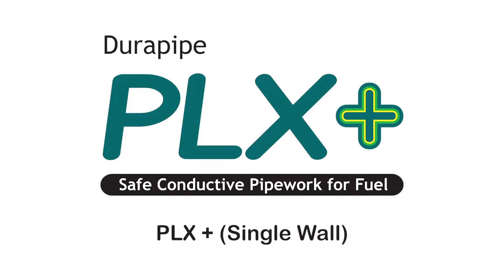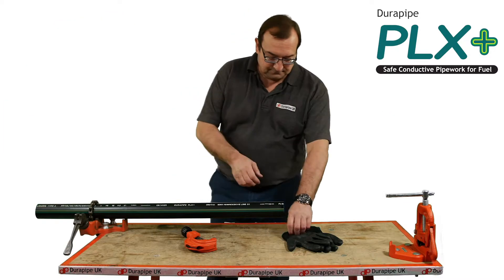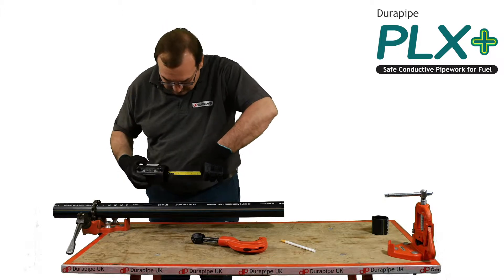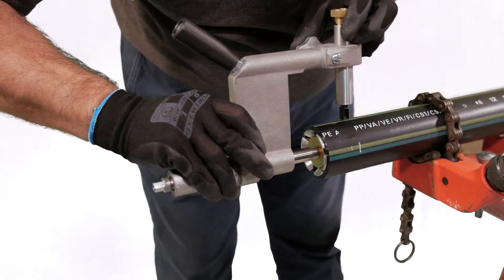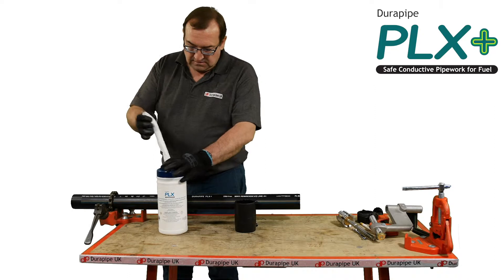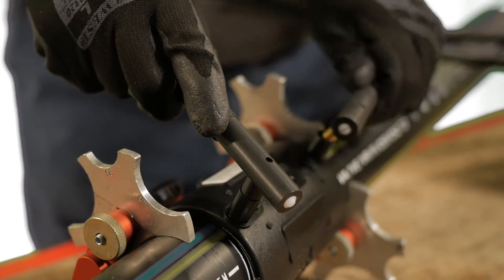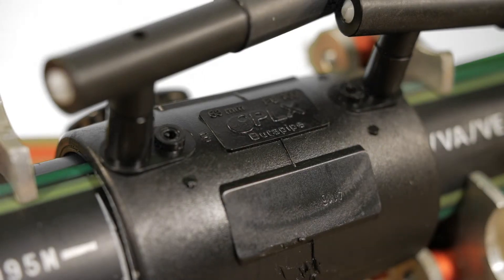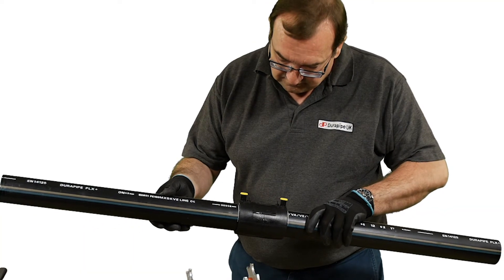PLX + Single Wall Jointing Demonstration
This video demonstrates how to joint PLX+ conductive Single Wall fuel pipe using an electrofusion jointing method